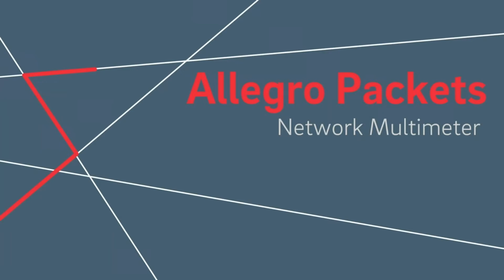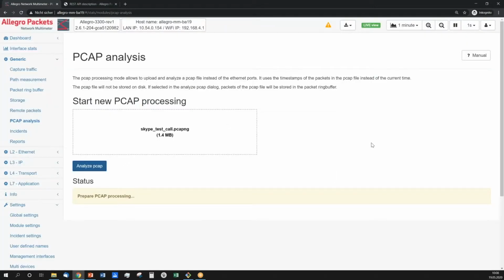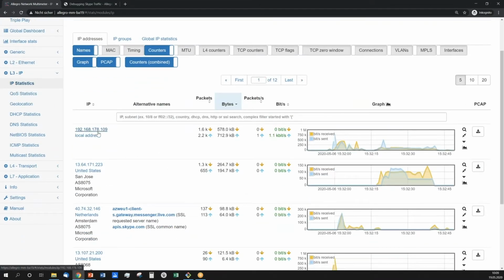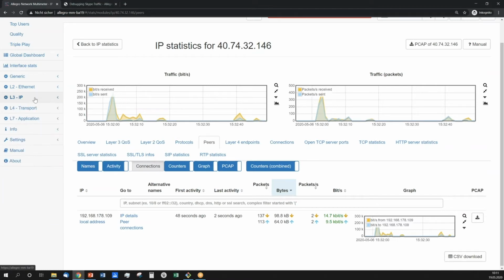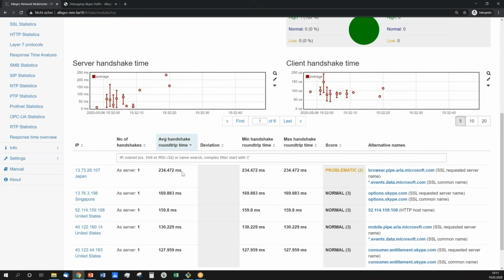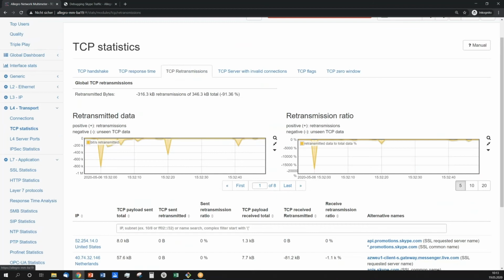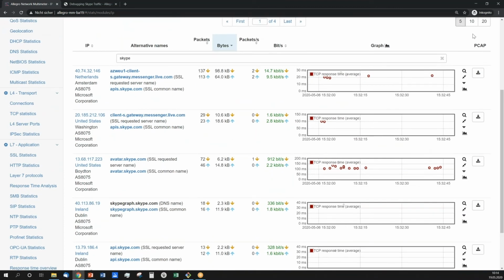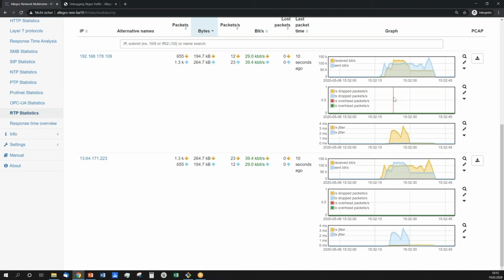Debugging Skype Traffic with the Allegro Network Multimeter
You can now access our new Product Wiki. This is the comprehensive documentation for the Allegro Network Multimeter. A Use Case from the Product Wiki is to debug Skype traffic.

This video shows a part of the wecast for the Product Wiki.

The network analysis specialist Allegro Packets offers innovative troubleshooting and analysis functions for network problems with the Allegro Network Multimeter.